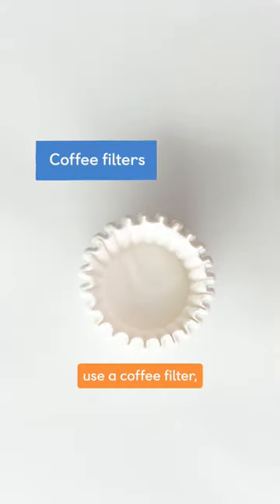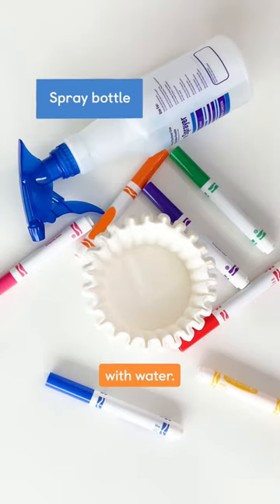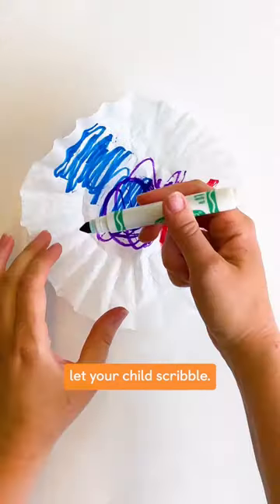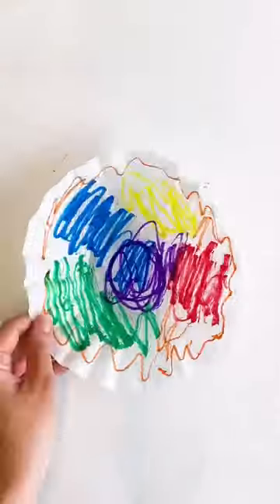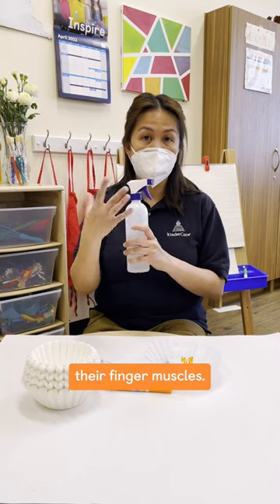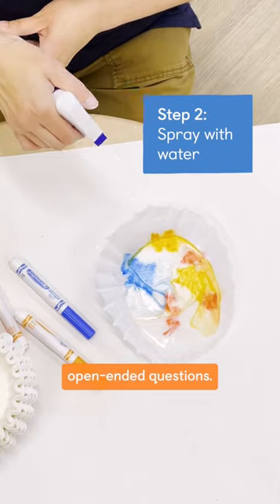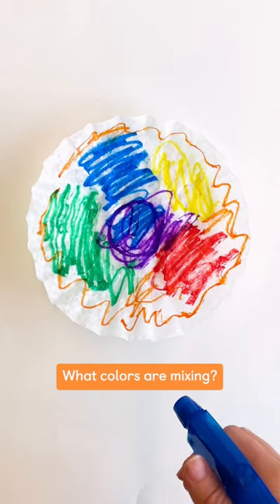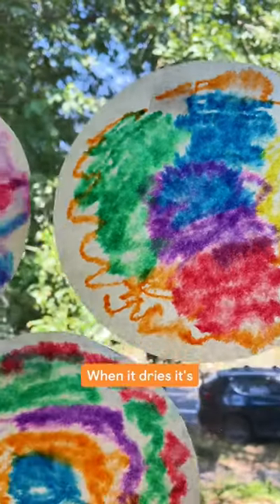How to paint at home without paint